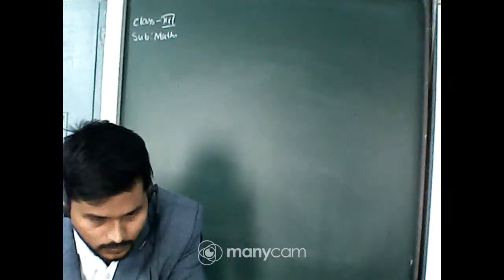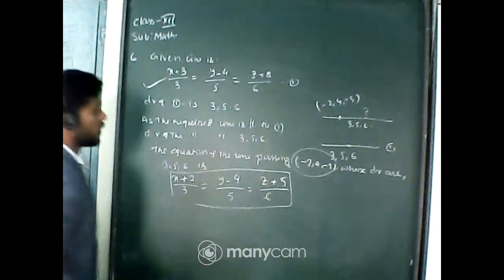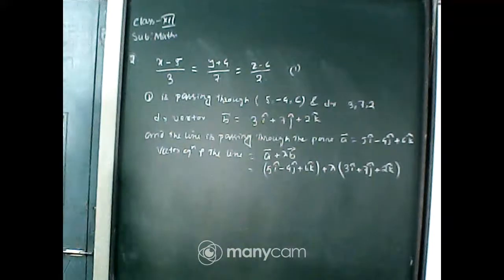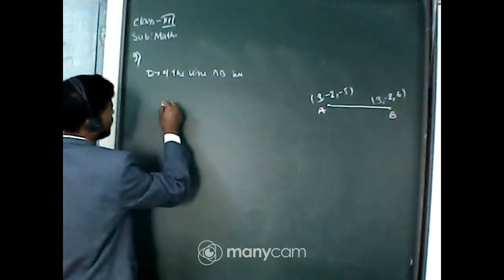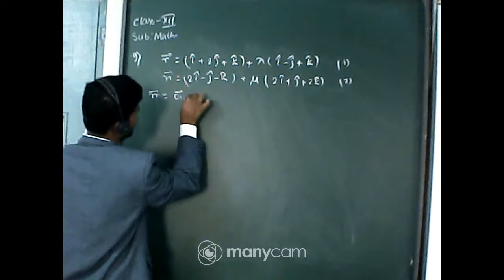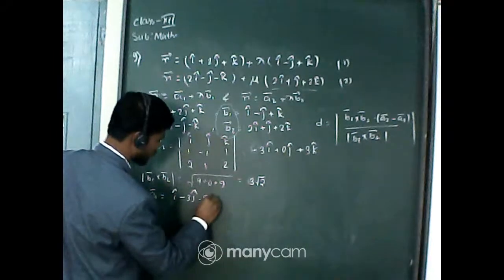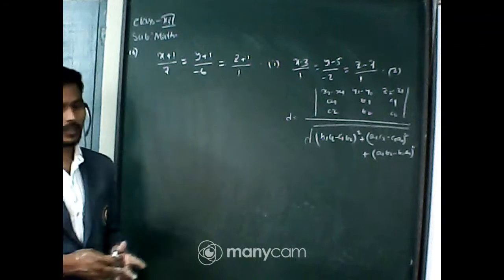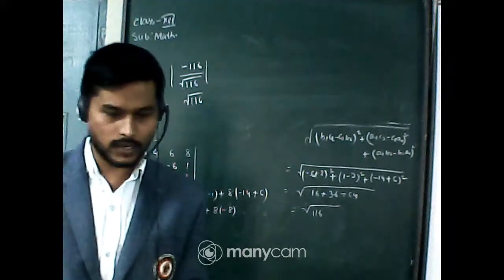CLASS: XII MTHEMATICS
CLASS: XII
 SUBJECT : MATHEMATICS
TOPIC: STRAIGHT LINE (3D)
TEACHER'S NAME : SUMAN KARMAKAR